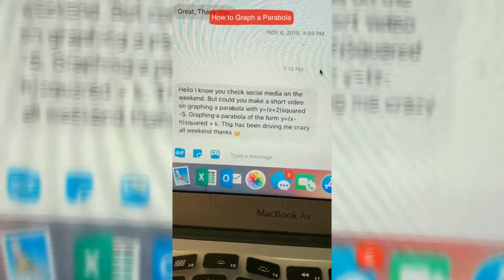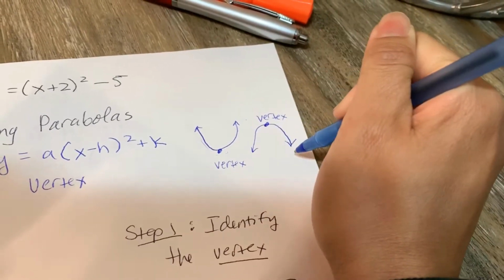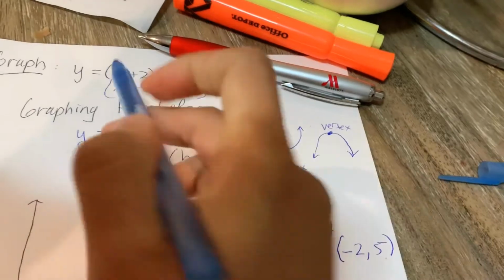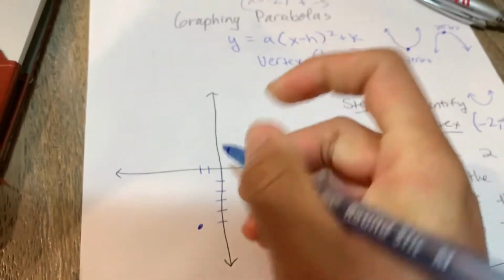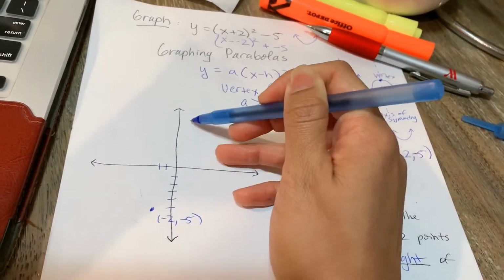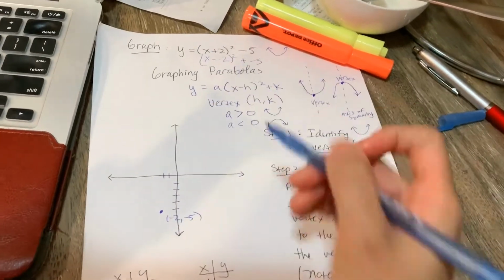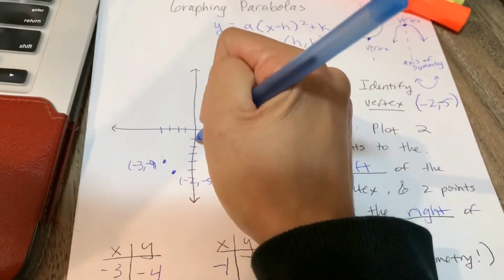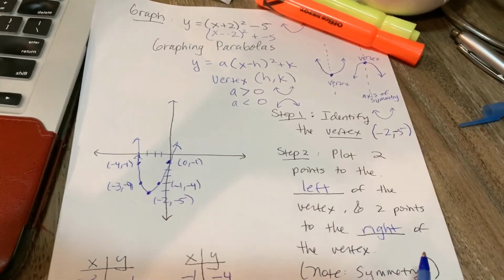How To Graph A Parabola